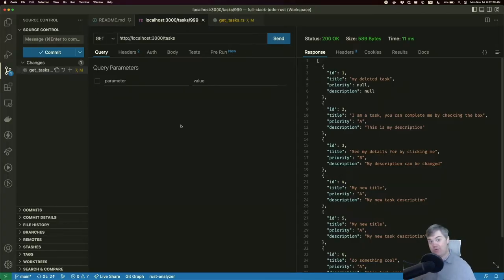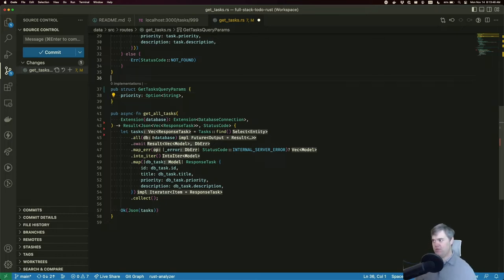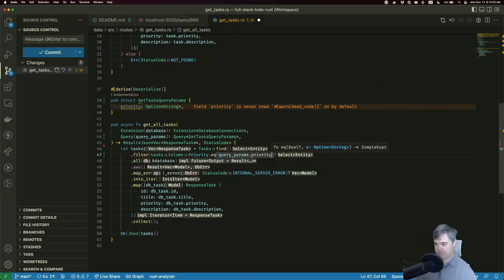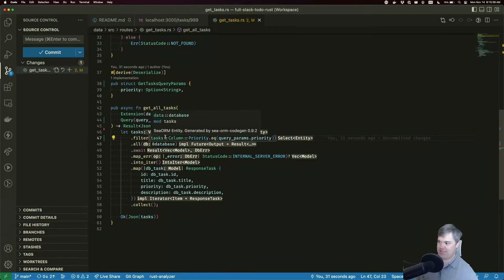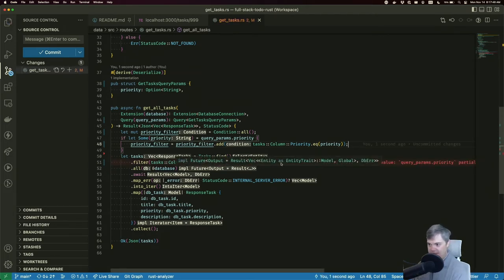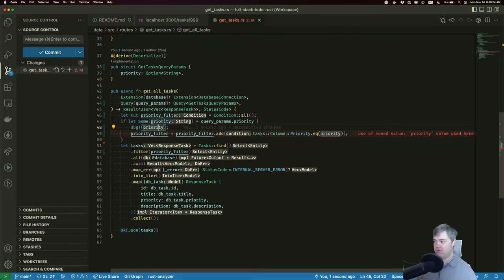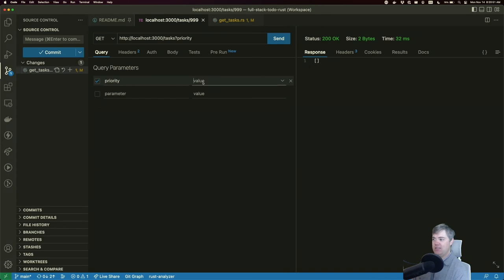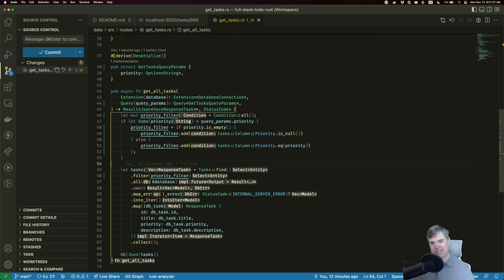Using SeaORM filters - Introduction to Axum 0.5